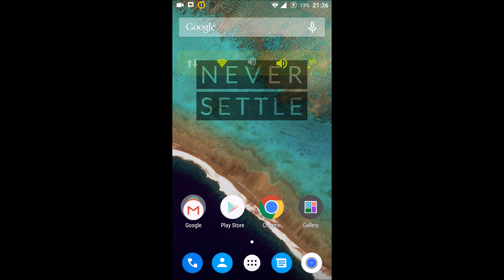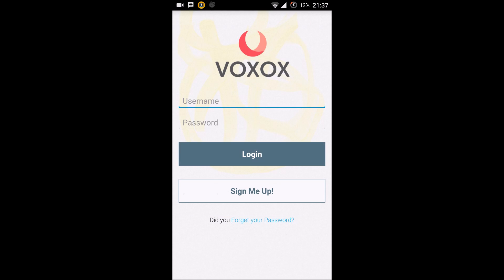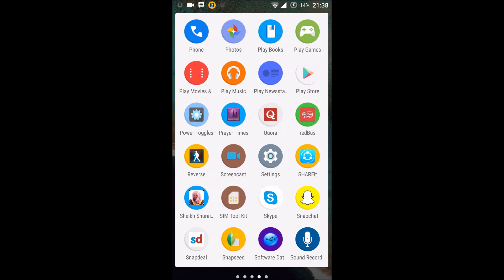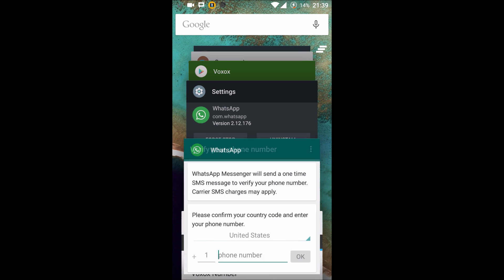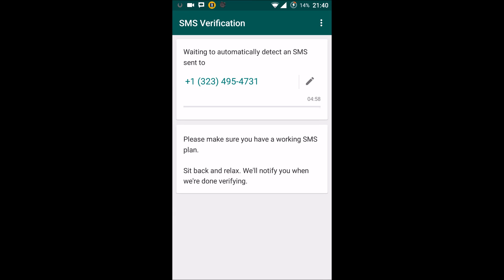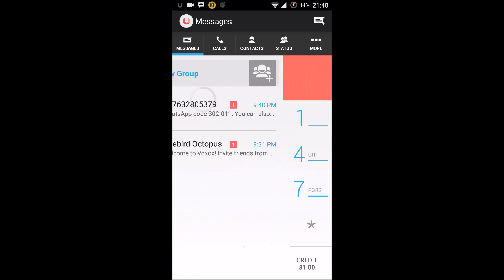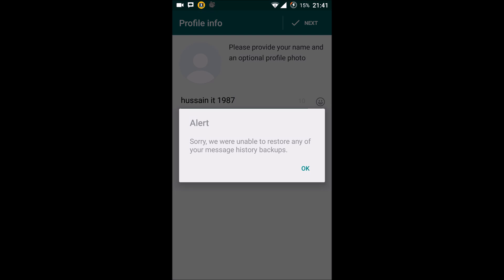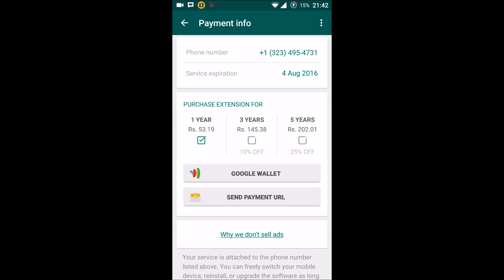Install WhatApp without a SIM card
Install the WhatsApp application on the device that doesn't have a SIM card